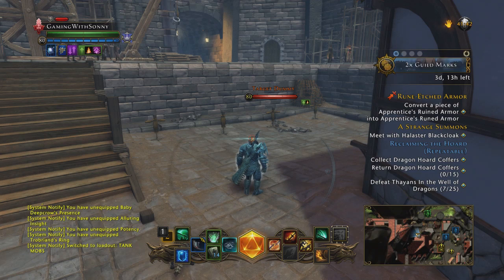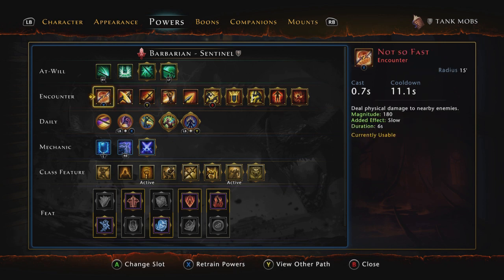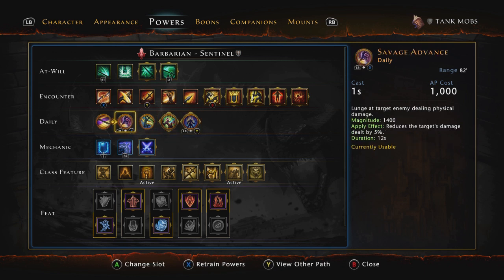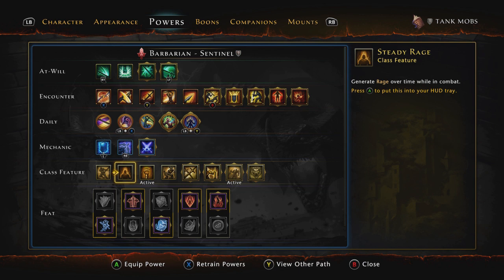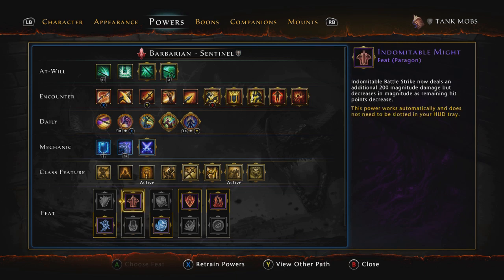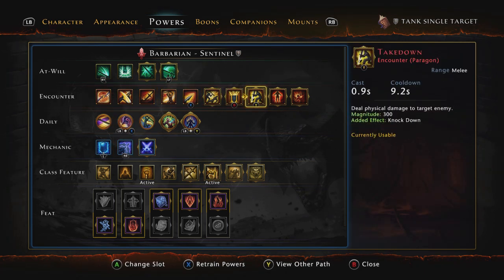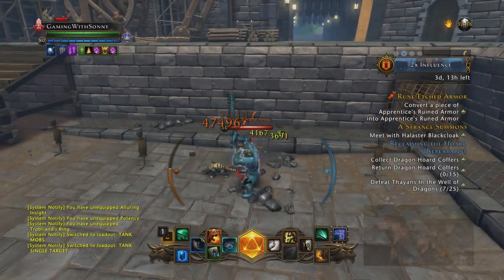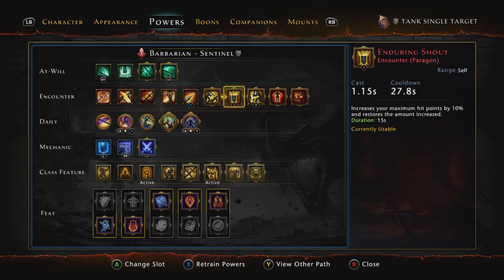Neverwinter Barbarian Beginners Guide (Mod 17 Tank)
Some of the equipment i use if you wanna check it out!!
(lights to brighten up my setup)
(Headset i use)
(How i record my gameplay)